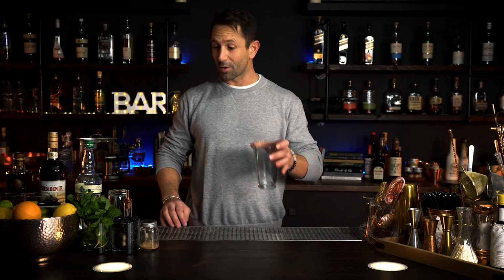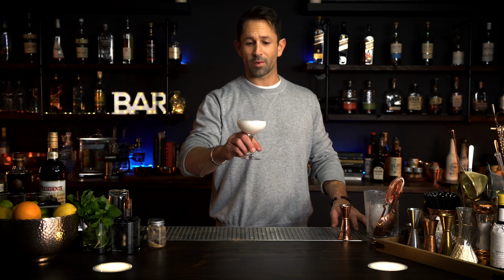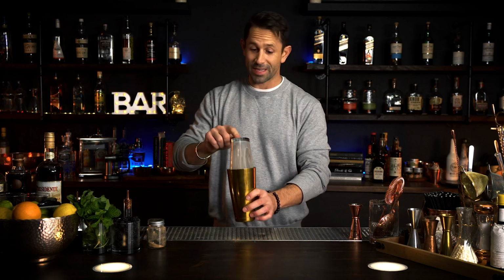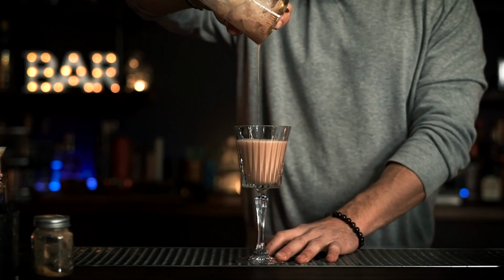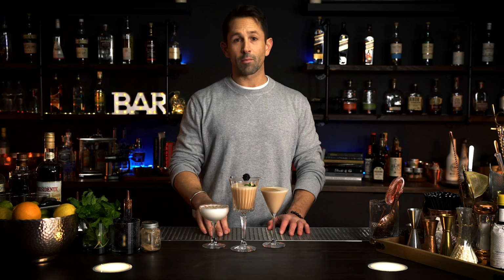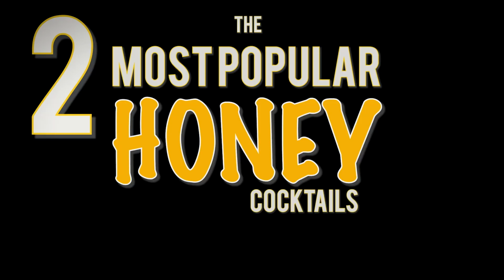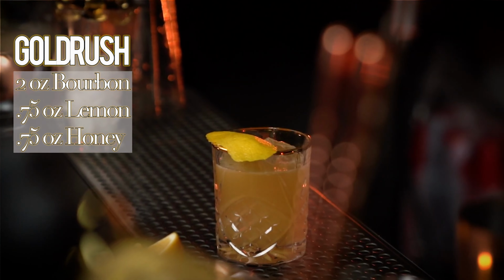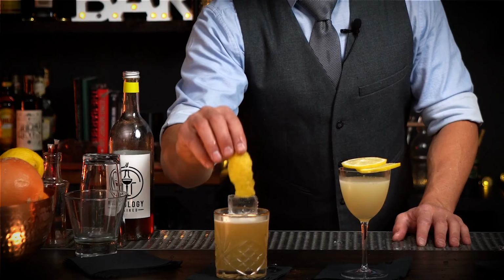BEST Gin Cocktail Recipes (To Try At Home)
Try these easy GIN drink recipes in your home bar.

INTRO 0:00
AVIATION 0:10
ALEXANDER 0:52
BRANDY ALEXANDER 3:56
BLACKBERRY ALEXANDER 5:15
GIMLET 7:50
BEES KNEES 9:50

“Home Bartender to Pro Bartender.  Earn an extra $5k-$10k per month?.”

Welcome to Mixology Flaired University.  Hey everyone,  Let me be honest.  You’re not going to recognize our face but, you might recognize our hands from some of the stunts we have done on some of your favorite major networks like ABC, Hulu, Netflix and FOX (yes, that’s us in the daisy dukes!) where we were blessed to work alongside amazing actors and help them to become camera-ready bartenders in 1 day or less.
  Over the last decade the principal bartenders at Mixology Flaired have traveled the world to design cocktails for major brands, be featured in mainstream music videos, national commercials, TV shows and also seen mingling with Hollywoods elite A-list of celebrities and influencers.
In our Members Only program we will show you a few simple tricks and proven techniques to generate an extra $5k-$10k as a professional bartender in the “new era of hospitality” just like we have.

For more info on how to:
BOOK US NOW FOR YOUR PARTY!!!
Call us to build your brand or host your next event.

Cocktail Books
Flair Tools for practicing

Cameras I use to make things:
Sony A7sii
Sony a6300
Sony a6600
Sony ZV-1
GoPro Hero 10 black
Iphone 12 pro Max
Snapchat Spectacles
Mavic 2 pro Drone

Lens I like to use:
16-35mm GMaster
ND Filters

Other thing I use to make the other things better:

Memory Card
Rode PODcaster
PODcast Mic
Edelkrone HeadOne
Edelkrone FlexTilt Head2
Edelkrone Slider
Manfrotto Tripod

Editing:
MacBook Pro 16in
Apple iPad
Adobe Creative Cloud